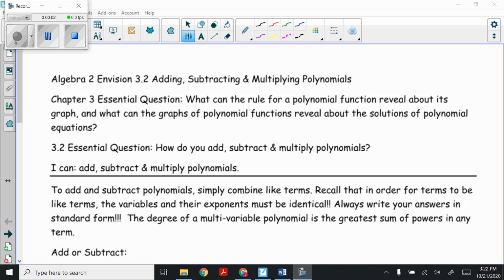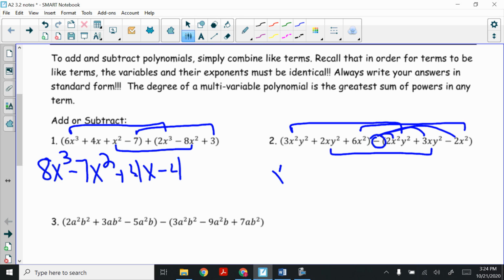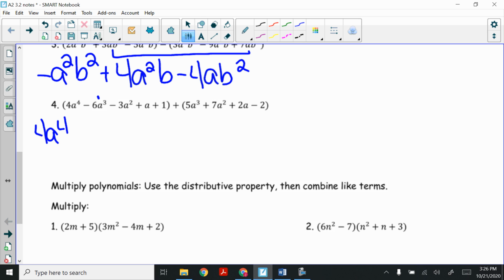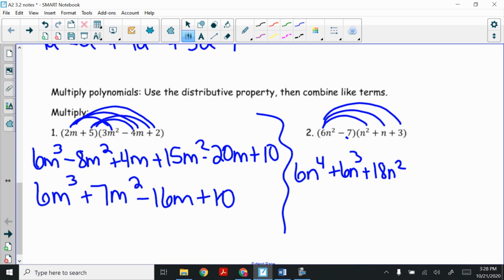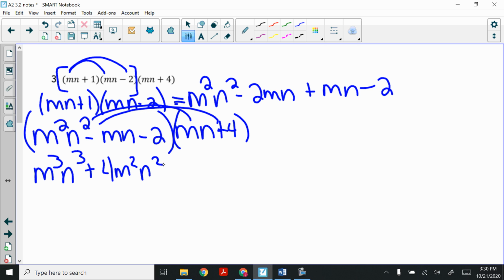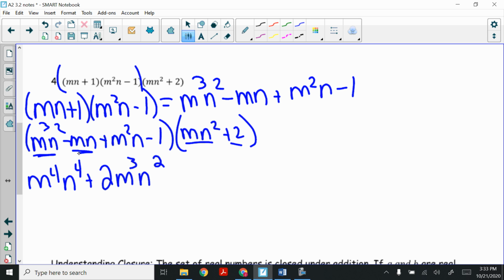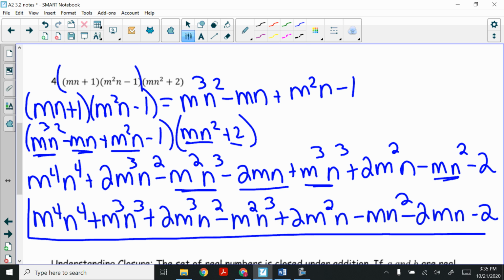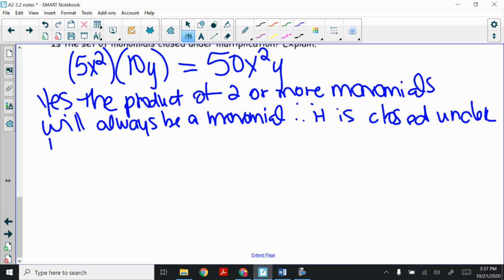A2 3.2 day 1 recording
Add, subtract & multiply polynomials